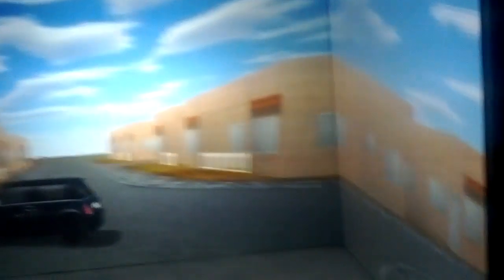Blender CAVE in LIMSI - Orsay, France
This is a footage I took while visiting the institute of LIMSI, in Orsay, France. Their system is running a custom open source software (BlenderCAVE) which drives Blender Game Engine synced instances in a cluster of computers.

A big thank you for the LIMSI team, it was a very pleasant and impressive experience.

The demo file you see in this video is my old BGE pet-project, which they loaded in the CAVE specially for my visit (it's a quick step to convert existent files to the visrtual reality setup anyways). The file is also present in the book companion files of "Game Development with Blender" written by Mike Pan and yours truly.

Salut!